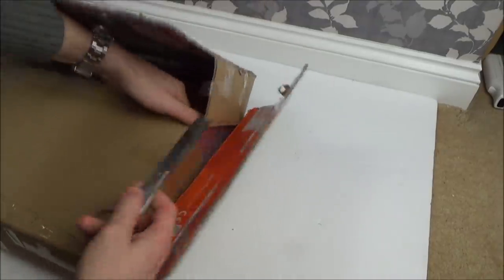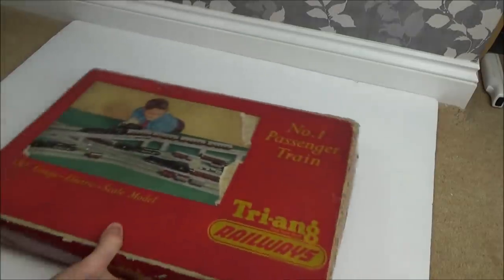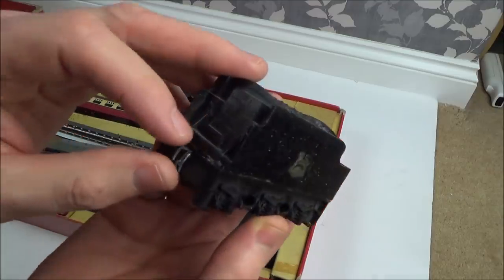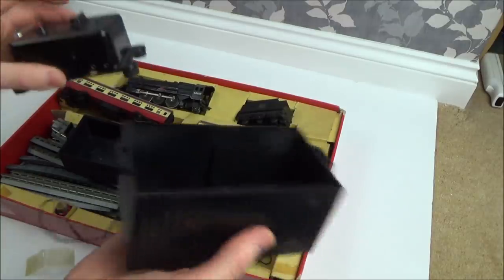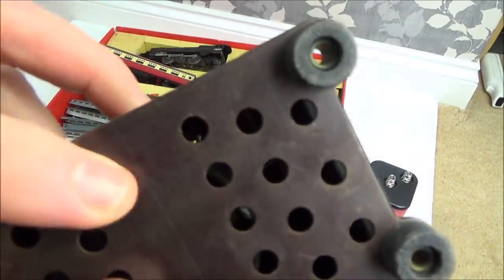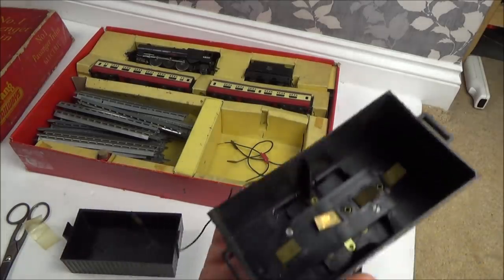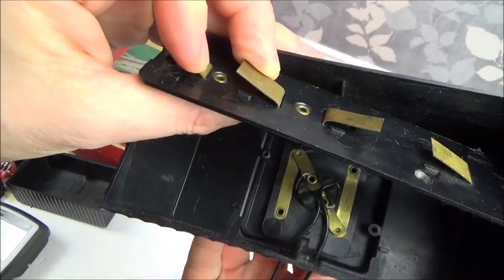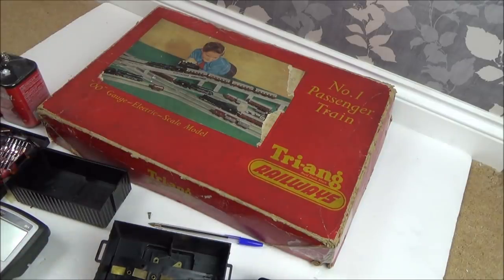eBay Pre 1980s TOY Repair Challenge PART 5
Hi, here is the 5th Part of the new eBay repair challenge between me and Steve from TronicsFix (UK vs USA). Steve (USA) is a professional fixer of modern games consoles and I (UK) like to tinker and try and fix anything. Steve won the last challenge in 2018.  This time we are attempting to repair broken toys that were first introduced before 1980, so we both have the same chance of winning :-)
We can buy and sell up to 5 items and they have to be bought and sold on eBay. We will start with £150 ($200) but we can let the profits roll onto the next item. The winner will be the one with the most percentage profit made over the 5 items. NOT the most amount of money made but the biggest percentage increase. I think in this 2nd challenge series 'Team UK' stands a very good chance of success (finger crossed).